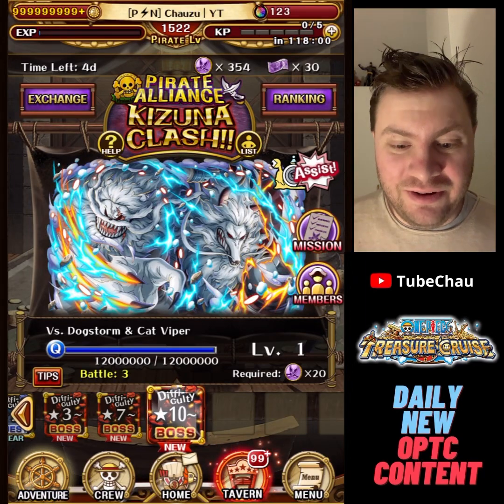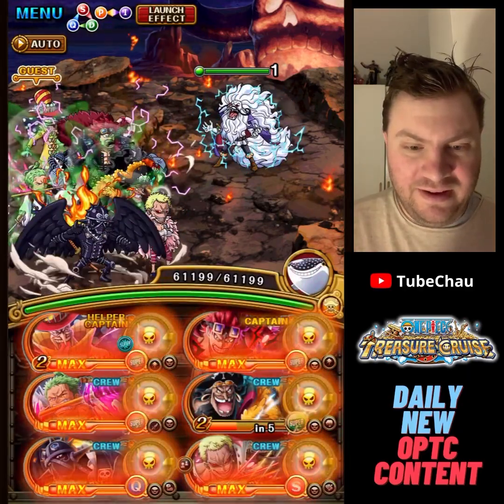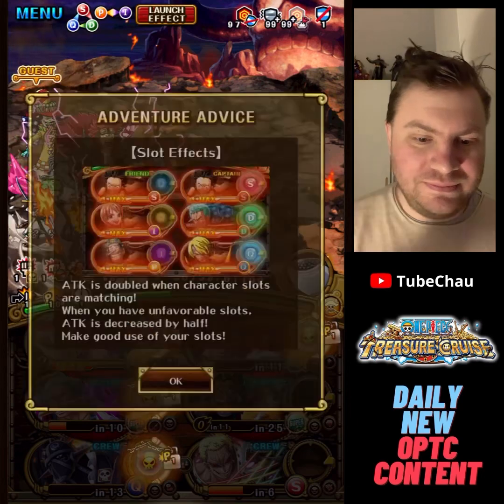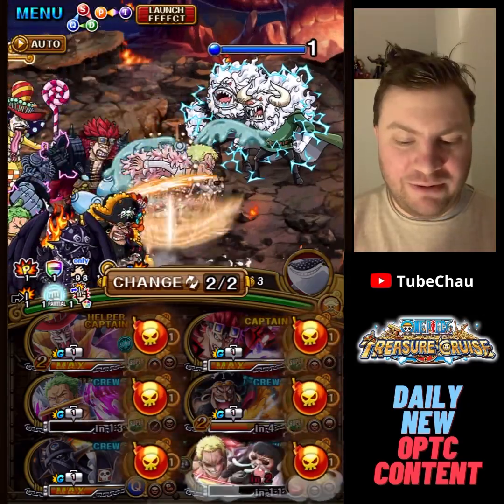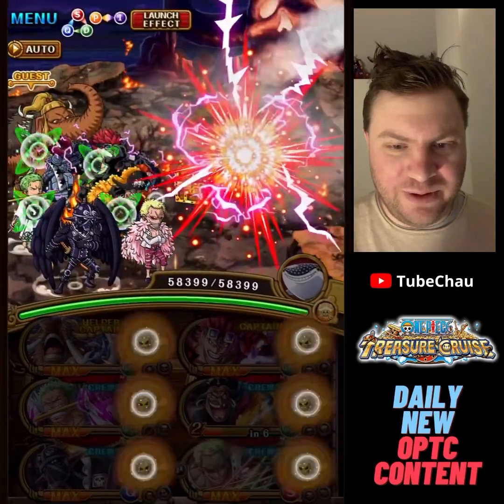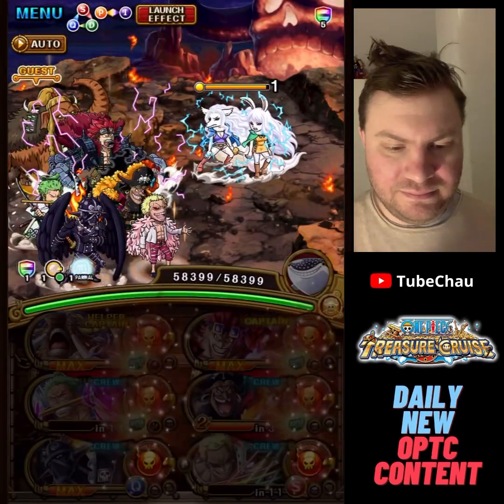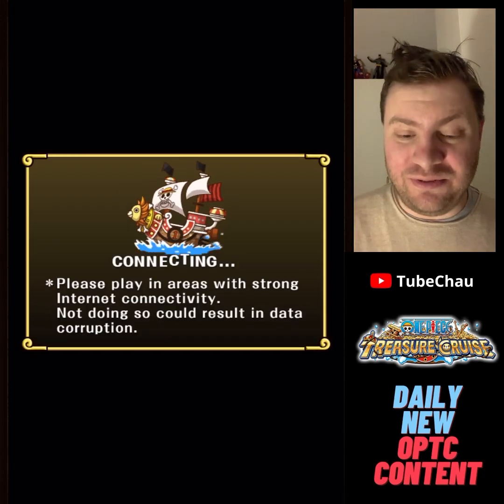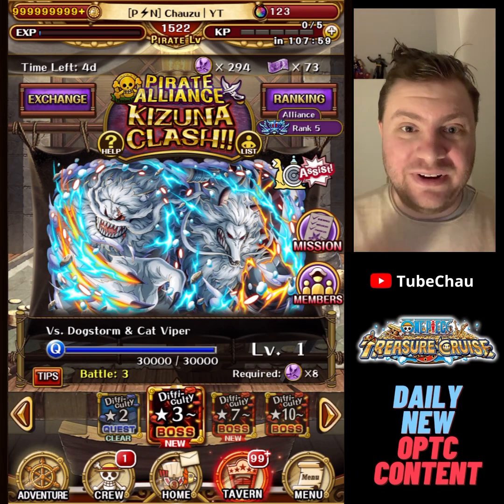My one team for ALL Kizuna Cat/Dog variations! ANY friend captain works, lvl 30+! OPTC Kizuna Clash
My one team for ALL Kizuna Cat/Dog variations! ANY friend captain works, lvl 30+!

- Oden speedrun vs GC 15
- King and Queen vs Doffy 2
- Roger and Oden vs Revo 2
- vs Ace + Sabo/Ace vs Kid Forest
- v2 Kid vs Hawkins Forest